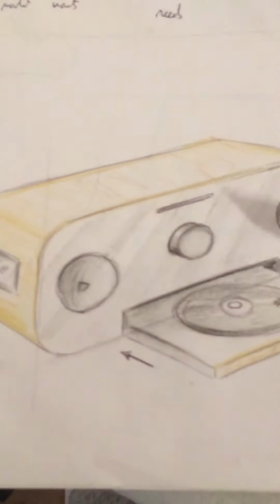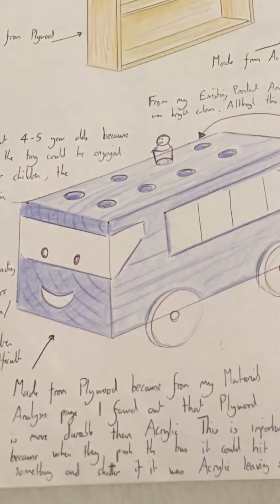7SB Rendering Lesson Part 2